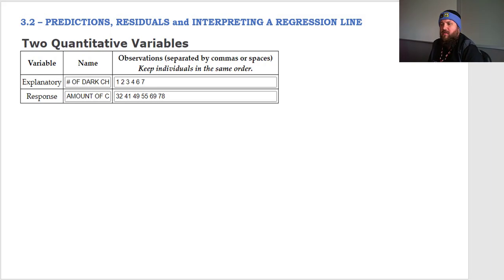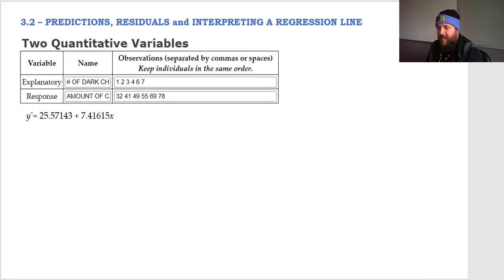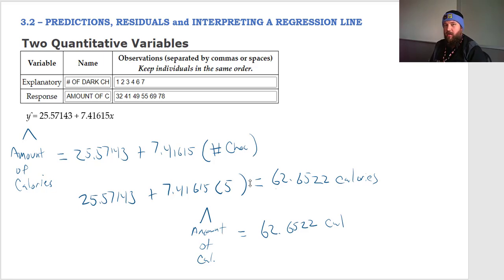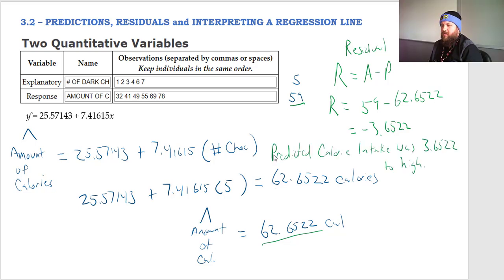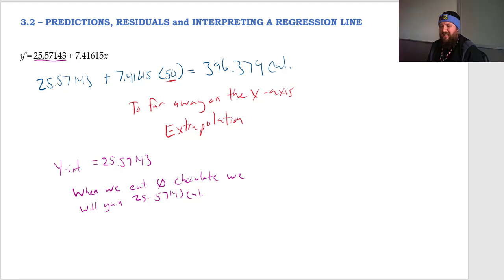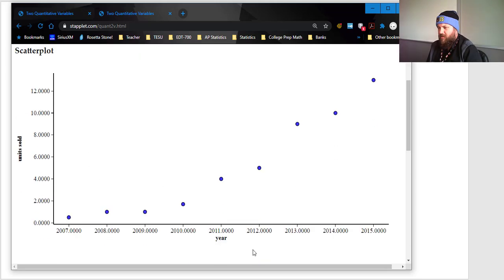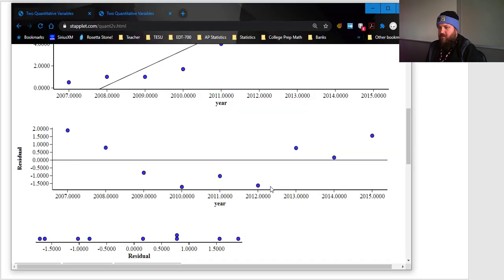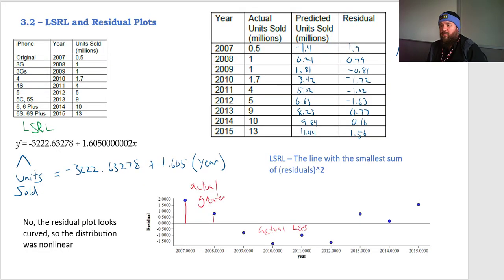PREDICTION, RESIDUALS, INTERPRETING a REGRESSION LINE, LSRL and RESIDUAL PLOTS